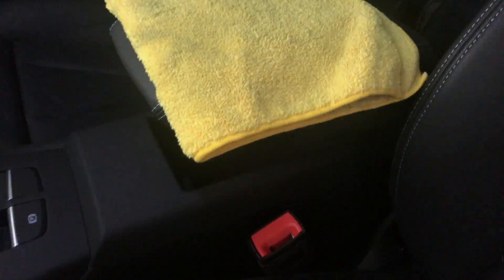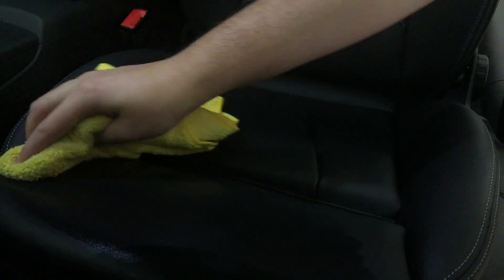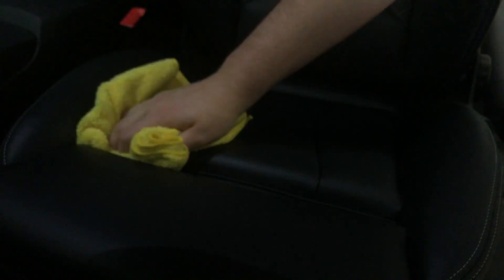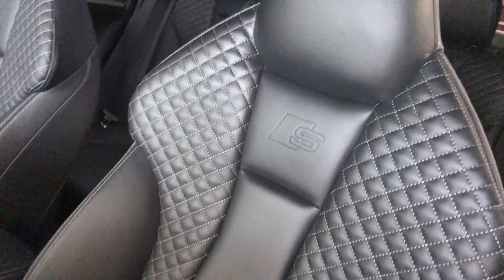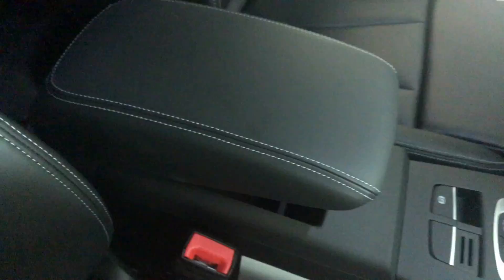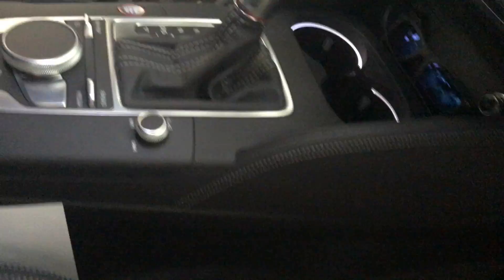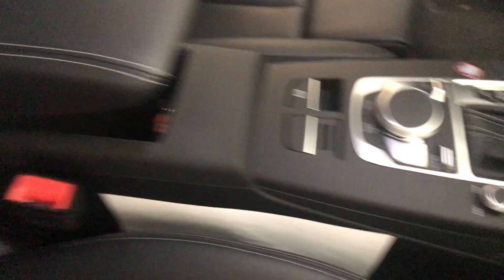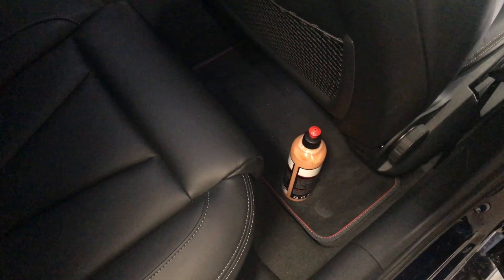Audi S3 - BEST Leather Conditioner for Fine Nappa Leather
Be sure to check out my favorite detailing & tech products that I use on my S3 and YouTube Channel.
 So I've had the car for about 7 months now and I think it's about time to condition the fine nappa leather that come with the S Sport Seat package in the new Audi S3. My favorite product for this is Adam's Polishes Leather Conditioner. It conditions the leather without leaving that nasty shiny finish. The finish is matte, which is what I like. In this video, I show you guys how I apply this stuff on all of the surfaces, including the leather covered knee panel and leather shift boot.

My Favorite Detailing Products:
Adam's Polishes Leather Conditioner

SHIFTD Garage is here to provide entertaining videos mostly related to my Audi/VW and passion for the automotive world. It will not be limited to Audi as I'd like to discuss other car related topics. Occasionally you will find car reviews and other car related videos.

** Keywords **